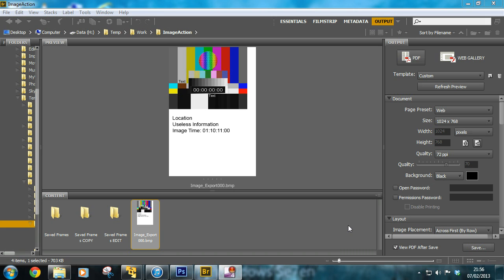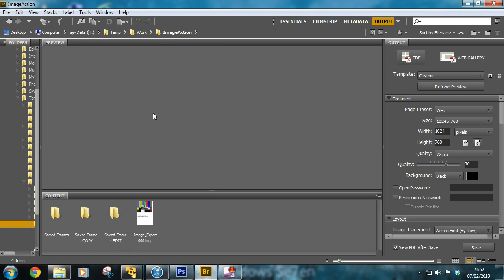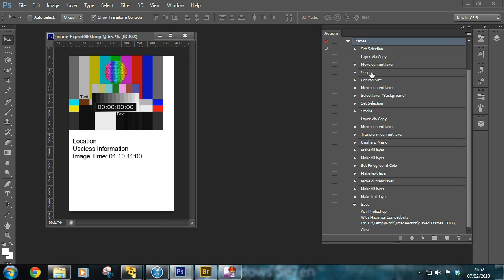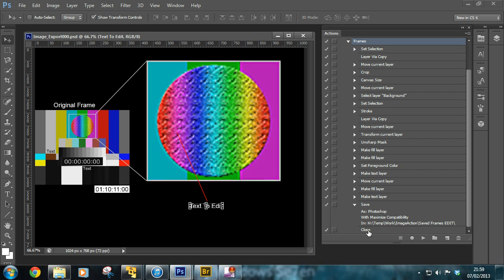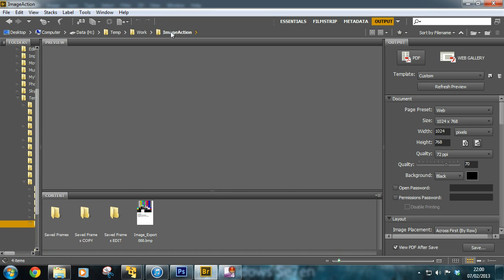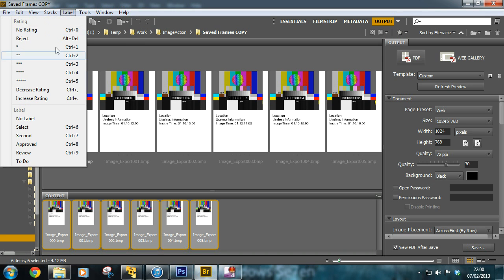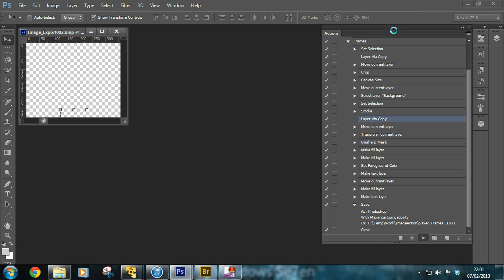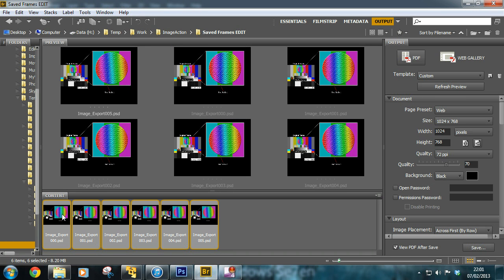Action_Batch_PS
Running an Action in Batch Mode to help in speeeding up your Image workflow with Photoshop - for DME Investigators
(Audio is not great!)